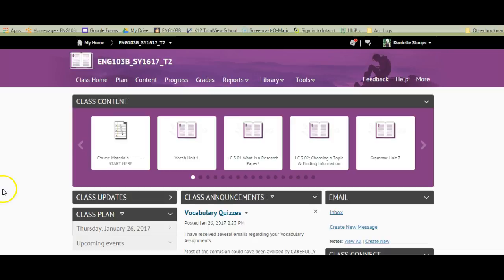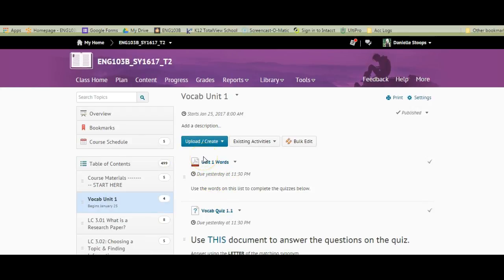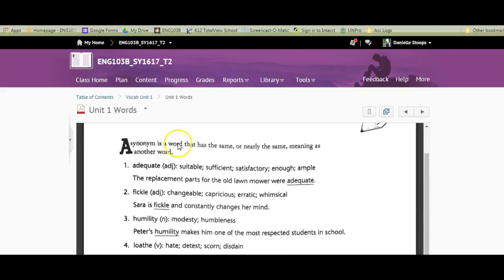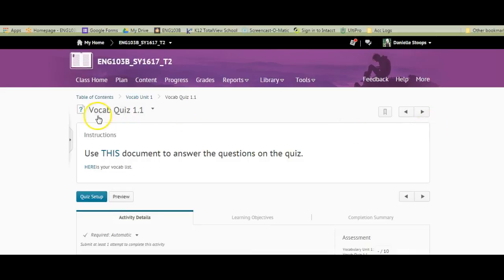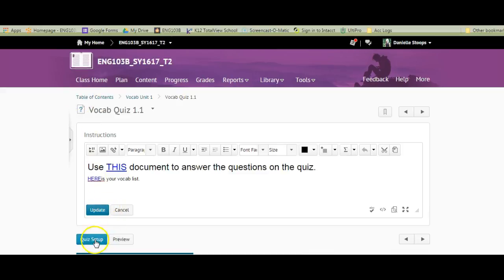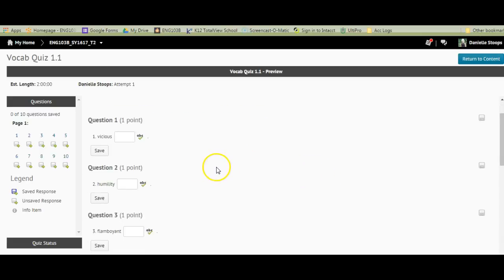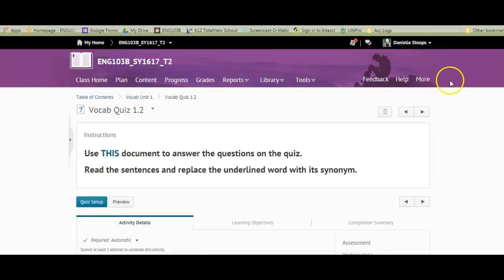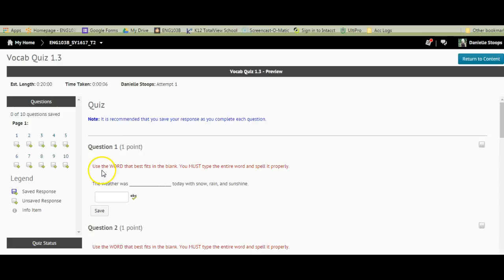How to Complete your Vocabulary Assignments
Watch this to learn how to complete your vocabulary practice quizzes.